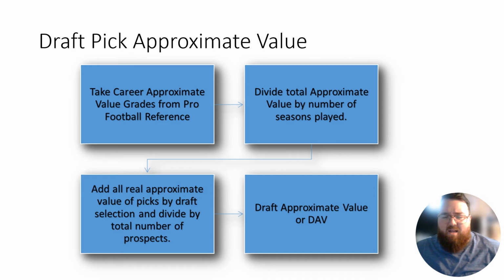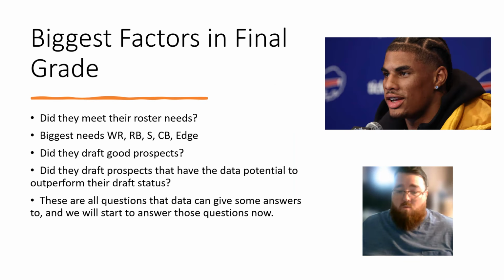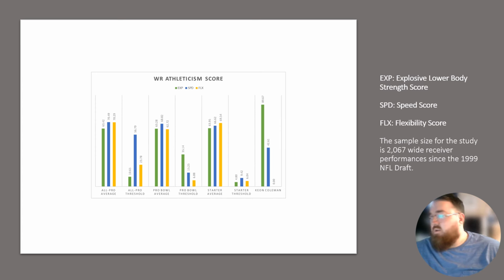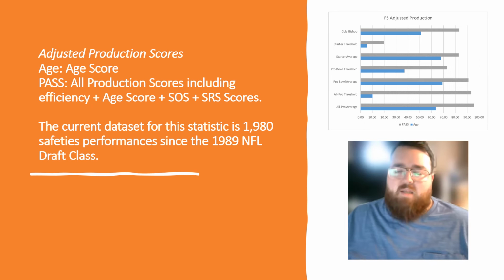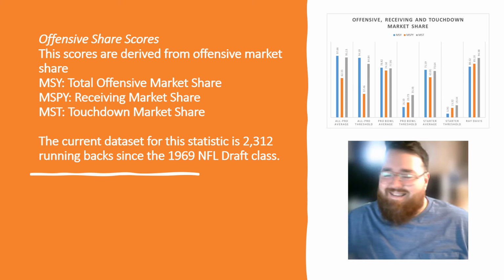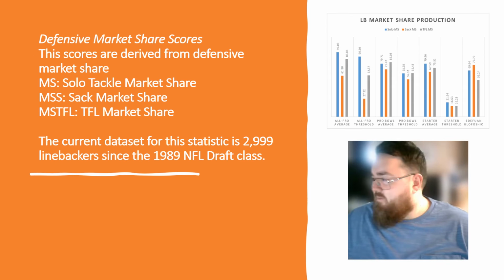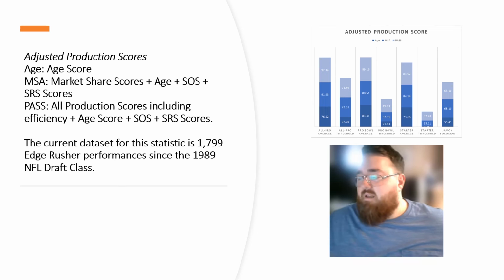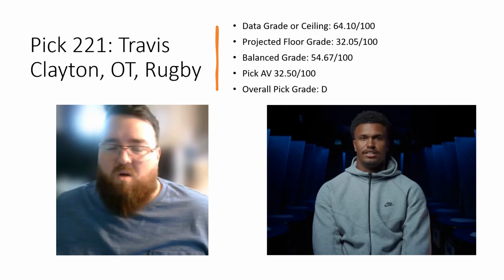Buffalo Bills 2024 NFL Draft Class Review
Listen to Jim "Jimetrics" Cobern grade who the Buffalo Bills selected in the 2024 NFL Draft based on data. And if you want to see more content like this, go to his X formerly known as twitter account @Jimetrics and follow him